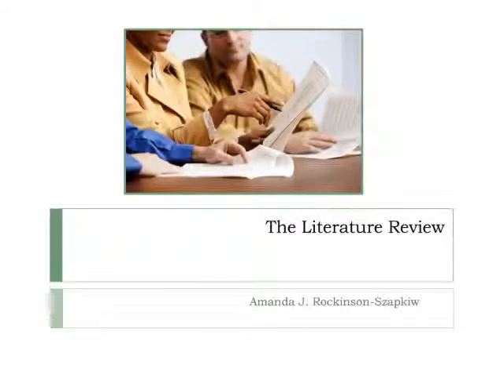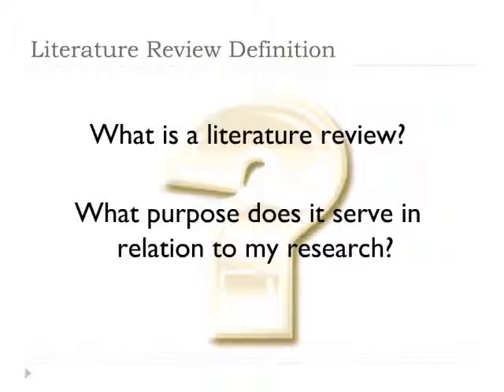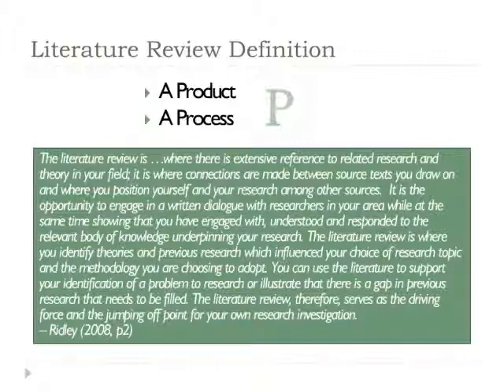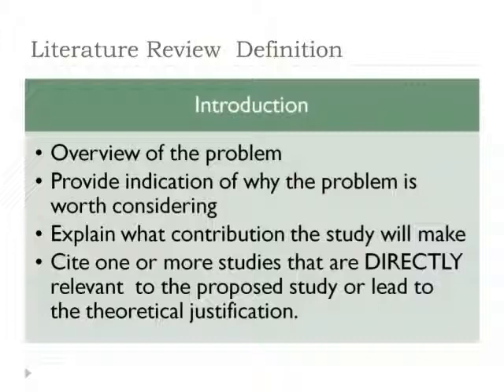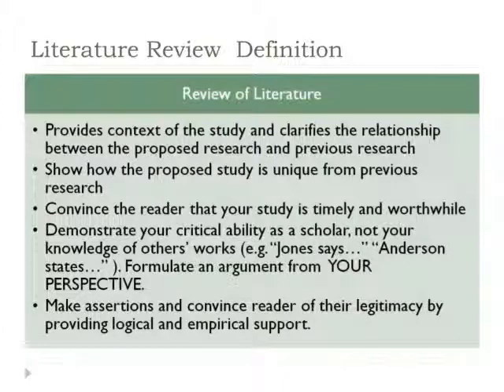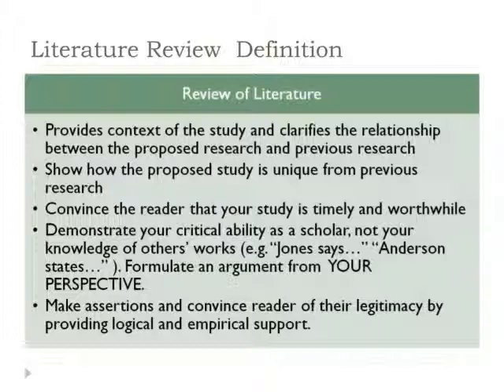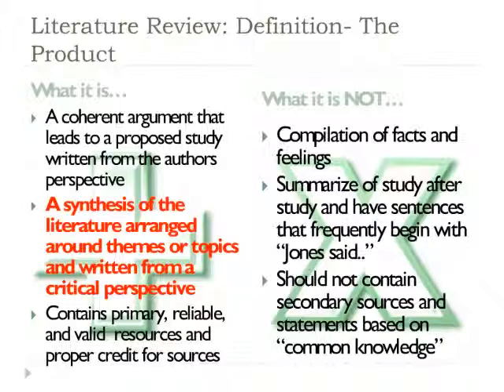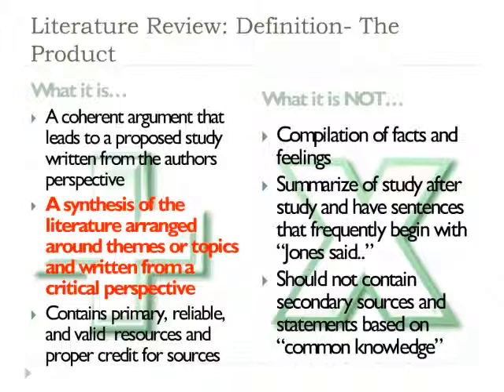Research Process: The Literature Review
This video discusses the basics for conducting a literature review. For more research videos and research and analysis, go